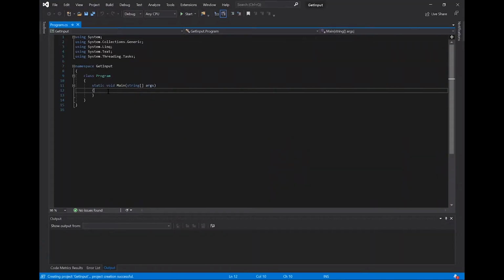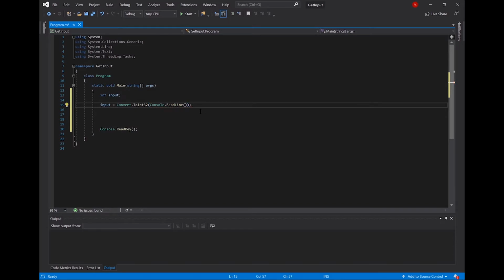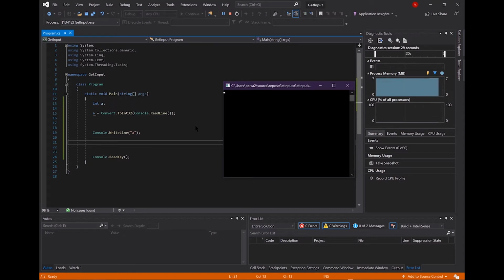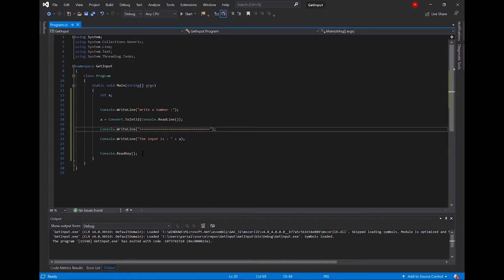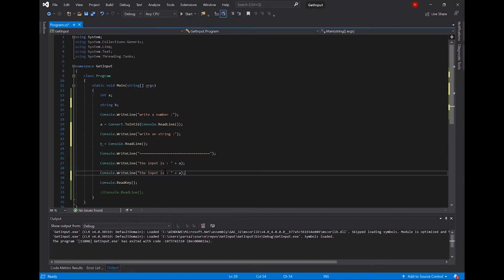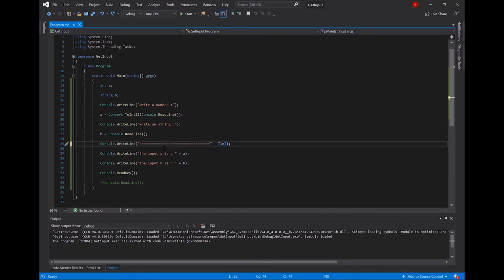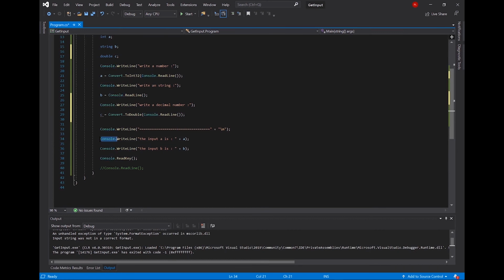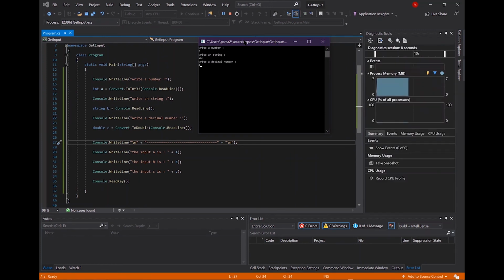Getting input from user C# programming tutorials and some extra tips (console app)